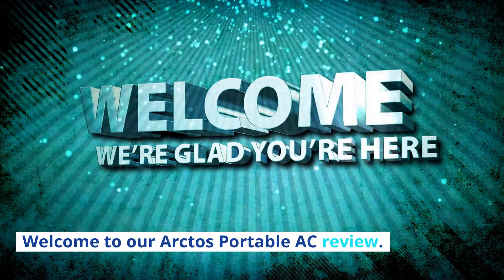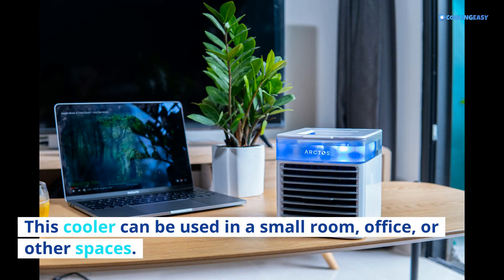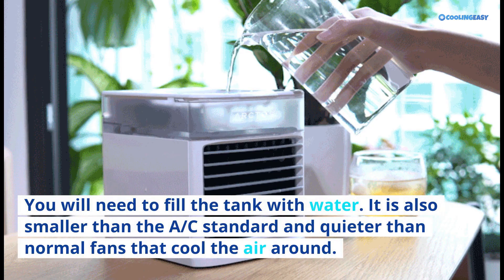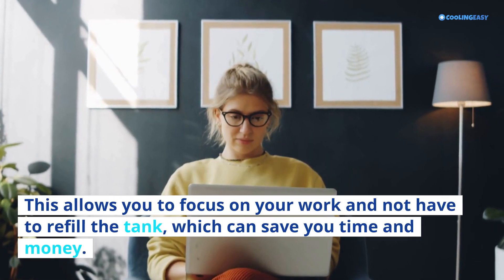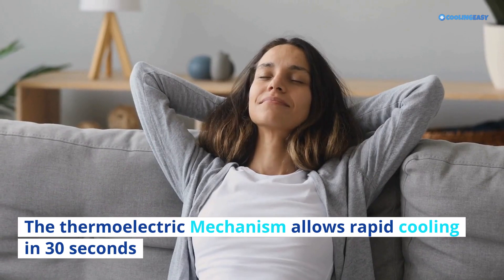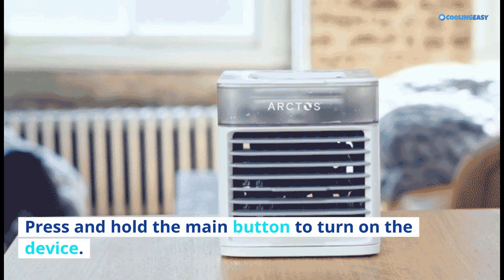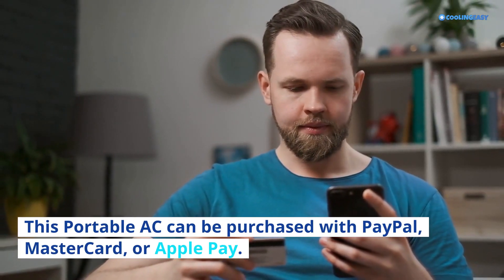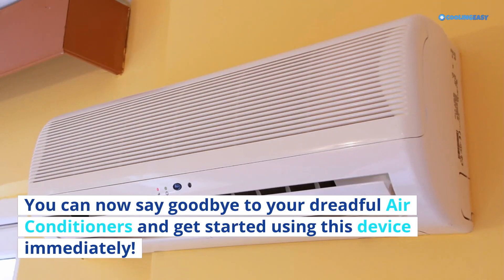Arctos Portable Air Cooler Review - The Real Truth About Arctos AC - Arctos AC Reviews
Get your AC at a discount today!

Arctos Portable AC Review
In this Arctos Portable AC Review, you'll learn more about this unit, which is a fan, humidifier, and portable air cooler. If you want to buy this portable AC for yourself, it's important to know which features it has and how well they work. In addition, you'll learn about the three fan speeds, which are a boon in the summertime. You'll also learn why this model is so popular.

Arctos Portable AC is a portable air cooler
The Arctos Portable AC works much like a traditional cooler. It uses a water curtain and reservoir to remove the hot, humid air and pass it through the AC. This process cools the air and blows it back into the room. This portable air cooler is a great choice for home use or for traveling. The compact design makes it easy to store and transport. It can cool up to ten people, depending on the model.

The Arctos Portable AC has several benefits. It is easy to use and inexpensive. It has a small, compact design that can be easily carried to any room. The Arctos Portable AC is available online or from local stores. The price is just as reasonable as a standard air conditioner. The unit also runs on electricity and is easy to maintain. A filter must be replaced every three to six months to keep the unit functioning.

It is a fan
The Arctos Portable AC is a great way to cool down your space. It works by using evaporative cooling, which means that hot air rises and cools the water, resulting in cool, moist air. The water in the tank cools the air at a rapid rate, and the fan will blow the air anywhere you need it. Because it uses water to cool the air, it is environmentally friendly and requires little power.

Installing and using a central air conditioning unit is costly, and you end up paying hundreds of dollars for the electricity. An Arctos Portable AC is an eco-friendly solution, with only a small footprint and low energy consumption. It works like a traditional air conditioner but is smaller and sleeker than other air conditioners. The Arctos Portable AC is only available online, so you have to act fast.

It is a humidifier
If you are looking for a compact, light, and safe AC unit that also acts as a humidifier, the Arctos Portable AC may be the perfect choice for you. This device is made from durable materials and has five different layers of filters to help remove dirt and release fresh air into your room. Its flexible return policy and safe operation make it a great choice for people with children and pets.

The Arctos Portable AC offers a 60-day money-back guarantee and special online discounts for buying multiple units. You can buy the device directly from the official website, and the ordering process is quick and easy. You can use multiple payment methods to pay for your purchase. The company is also very friendly when it comes to returning policies, and it is easy to get a refund if you're not satisfied.

It has three fan speeds
You can purchase the Arctos Portable AC on the company's website. Ordering is quick and easy. There are several payment options available. This AC has three fan speeds, which allow you to adjust the airflow as needed. This portable air cooler is also a humidifier, so it's great for keeping your home or office moist. If you don't like the fan speed, you can change the setting to a lower or higher level.

The Arctos Portable AC has three fan settings, each designed to improve your personal comfort. The three different speeds allow you to control the level of cooling and can be plugged into a USB power outlet or a portable power bank. It can also be cooled using ice cubes, which reduces the air temperature while improving airflow. There are three fan speeds available, and switching between them is as simple as pressing a button.

It has a water tank
The Arctos Portable AC is a highly versatile device that features an LED light integrated into the device. This makes it easy to use as both a table lamp and an air cooler. The LED lights are subtle enough not to be distracting and provide an indication of the water level. Its water tank is large enough to provide cool air for several hours, so you don't have to worry about running out of cool air.

The Arctos Portable Air Cooler is made to be fast-acting and powerful. The unit's water tank and water curtain help it cool the air. The water is soaked in water before use, so it naturally cools the air as it passes through it. The unit then blows the chilled air back into the room. You can use the Arctos to keep your home cool while traveling or during the summer months.

Arctos AC, Portable AC, Arctos portable air cooler, arctos ac reviews, arctos portable ac review, portable air cooler, arctos ac scam, is arctos portable cooler legit